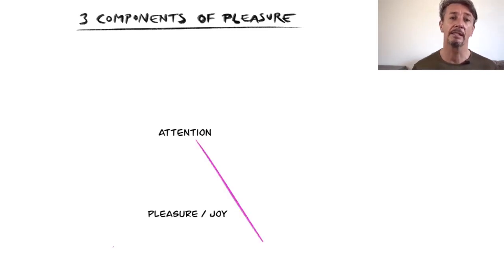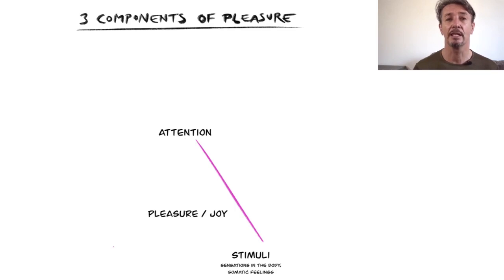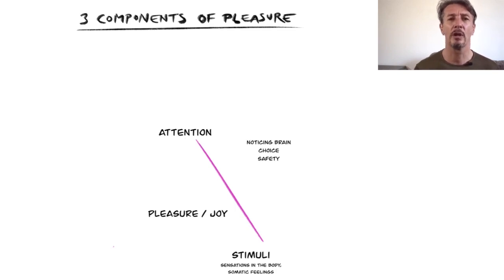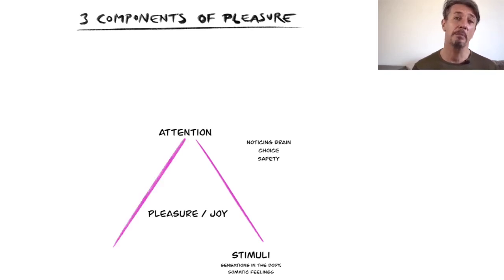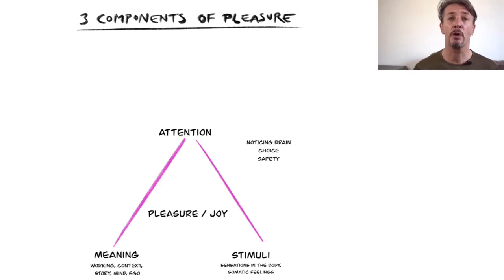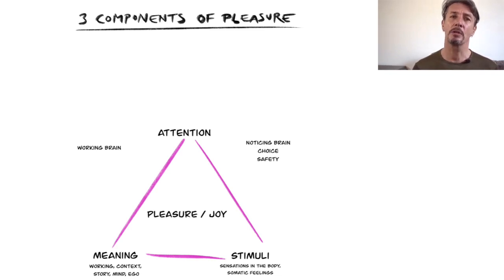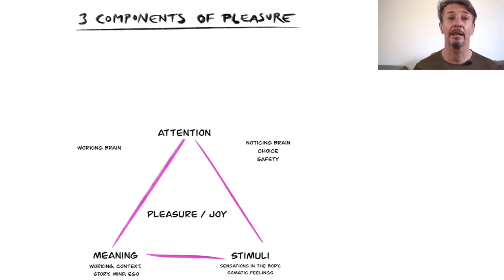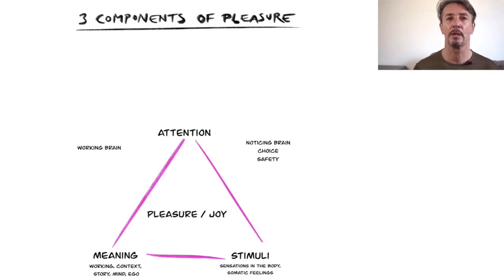3 Components of Pleasure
Book reading 'Orgasmic Blueprint'
Tools for Pleasure, Desire & Consent
For Singles, Couples & Intimacy Professionals